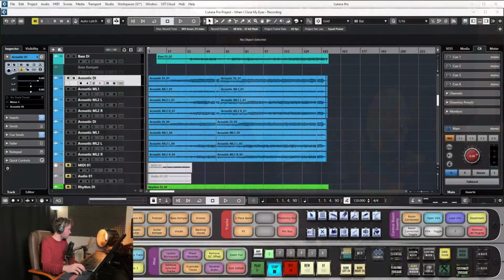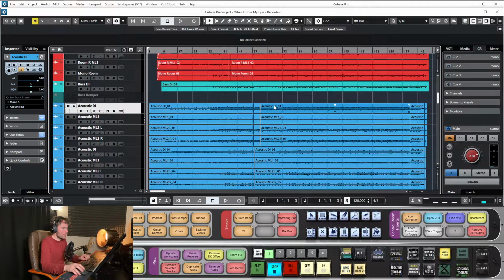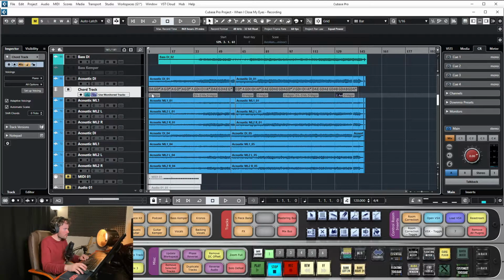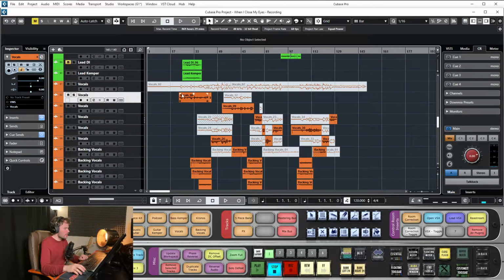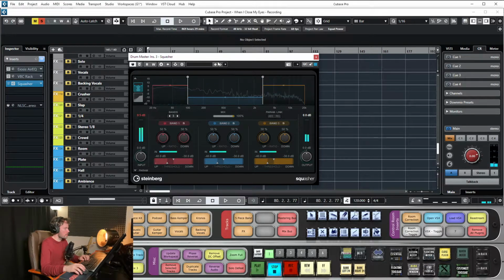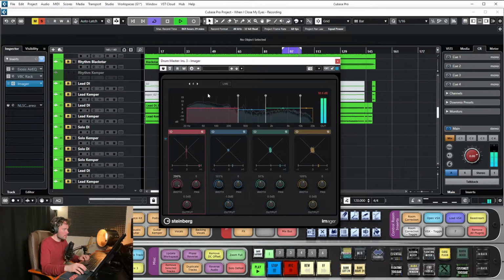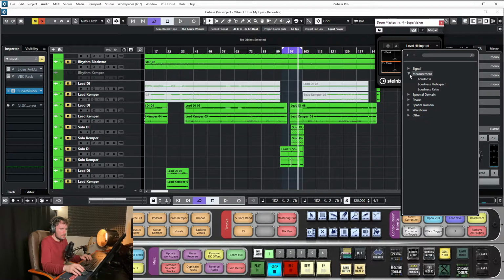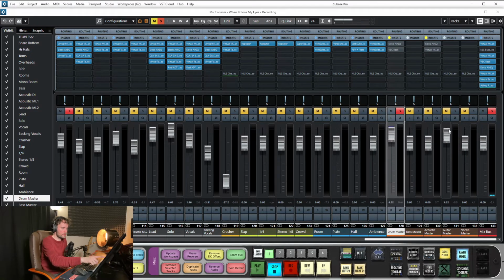Cubase 12 - First Impressions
In this video I share my first impressions of Cubase 12.

Links 🔗

Chapters
[0:00] Intro
[1:30] Exporting
[3:55] Chord Track
[6:42] MIDI Remote Mapping
[9:47] Vari Audio
[12:02] New Plugins
[18:35] Overview
[22:08] Outro